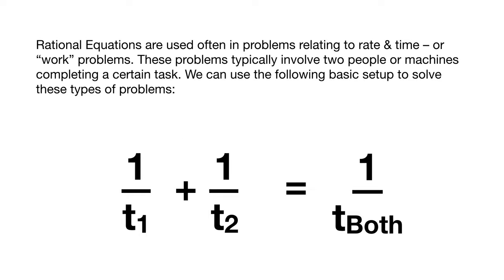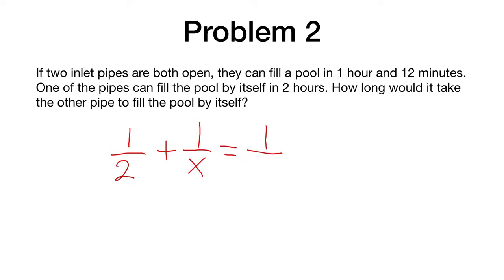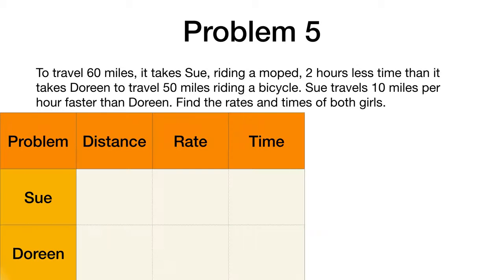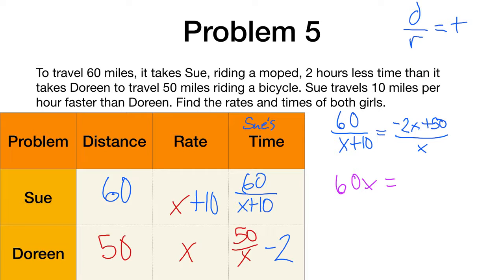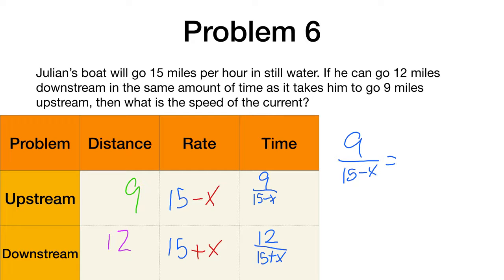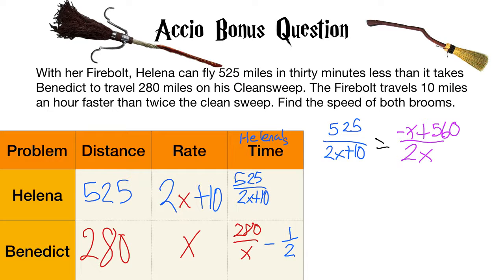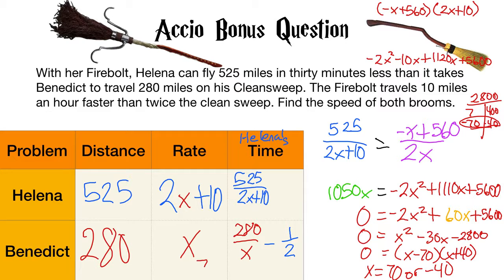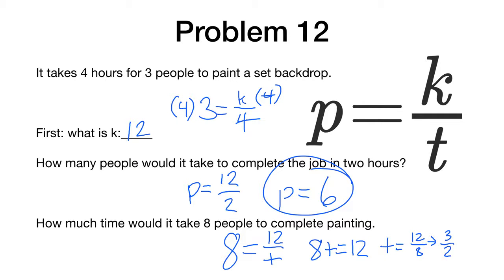Algebra II- Rational Word Problems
In this lesson, we learn about how to solve word problems featuring Rational Equations and maybe, learn how to cry. It's okay. No one's judging.